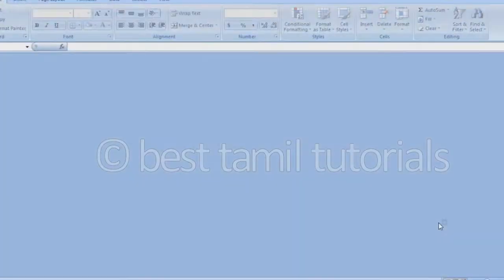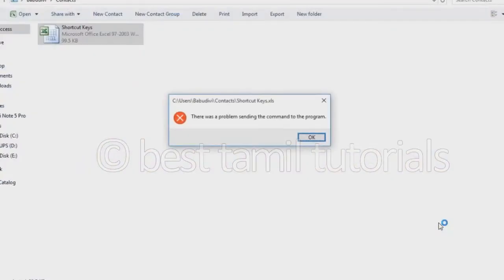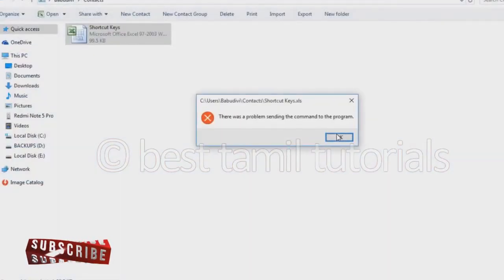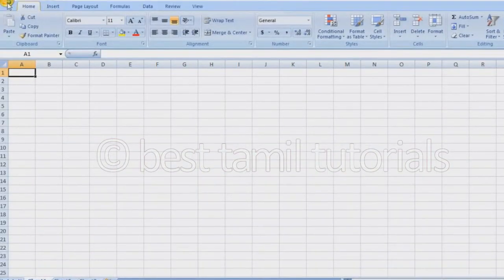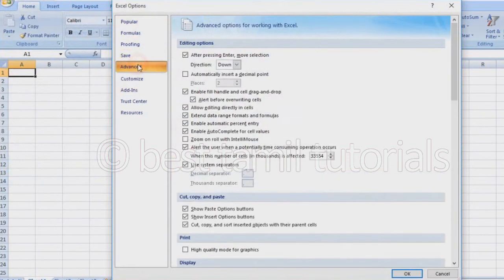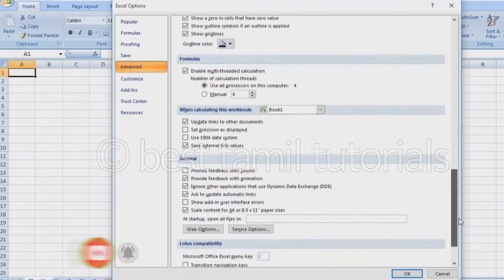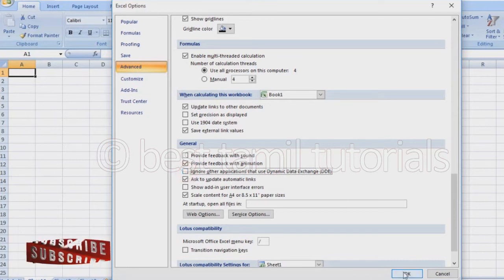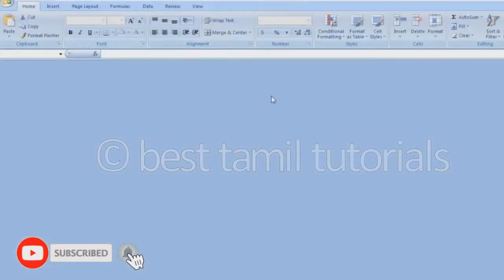🛠️ [FIXED] THERE WAS A PROBLEM SENDING COMMAND TO THE PROGRAM (EXCEL ERROR) - BEST TAMIL TUTORIALS